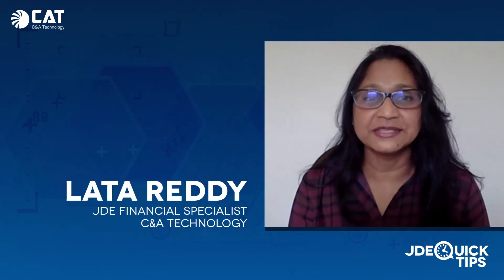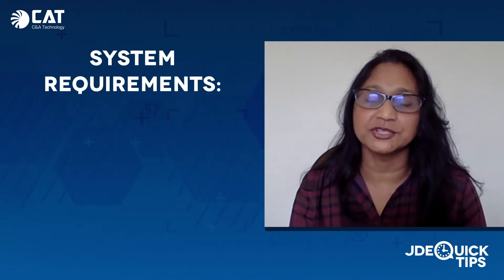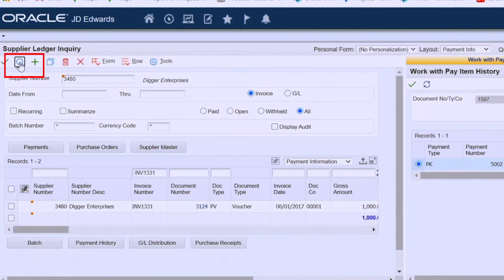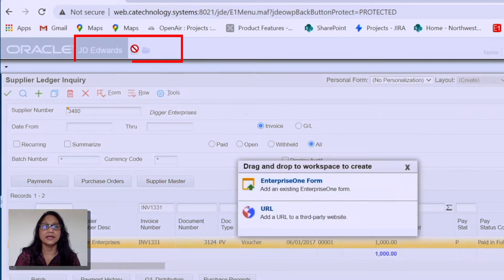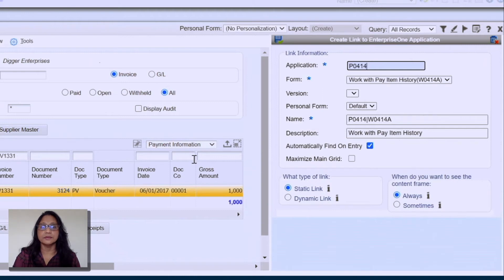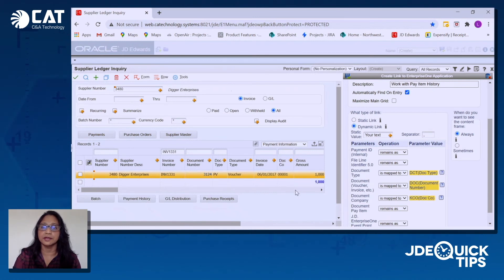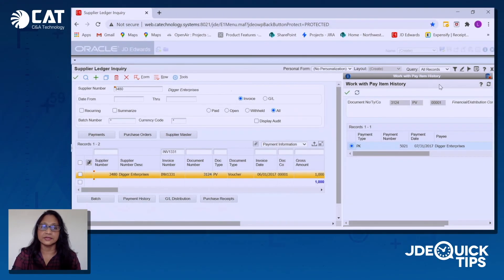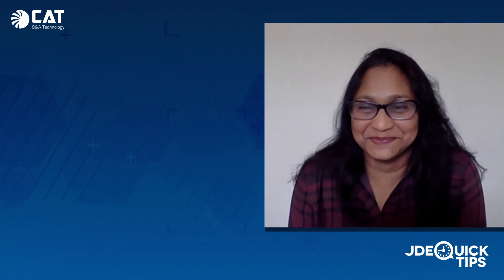JDE Quick Tips - How to get Check & Invoice Number on the same JDE Supplier Ledger Inquiry screen.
Have you ever wondered why the Check Number and the Invoice Number are not on the same screen on the JD Edwards Supplier Ledger Inquiry? Find out today in the first of our series, JDE QUICK TIPS.

In this episode, C&A Technology JDE Financial Specialist, Lata Reddy, walks you through the quick process of setting up your JD Edwards EnterpriseOne screen to view both the check number and invoice number on the same screen. Seems like a no-brainer, but the system is not set up this way out of the box.